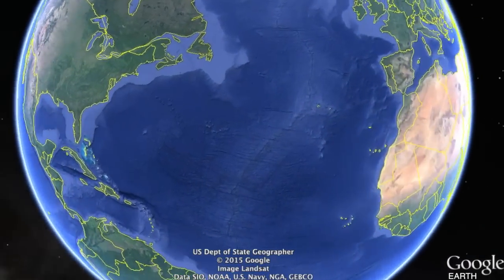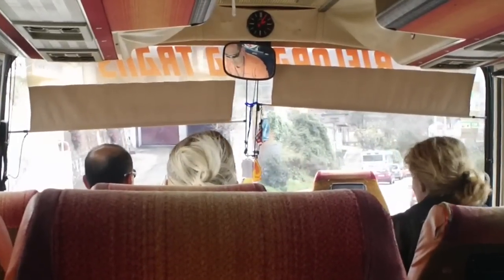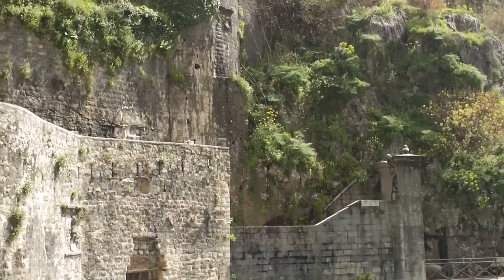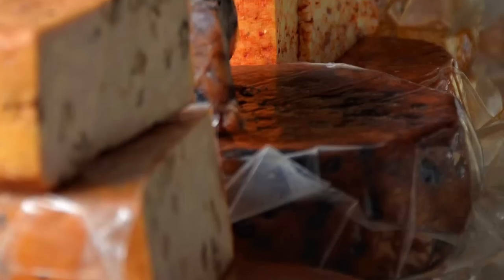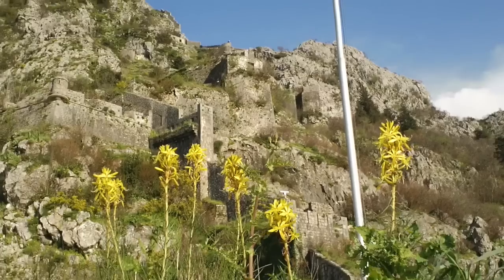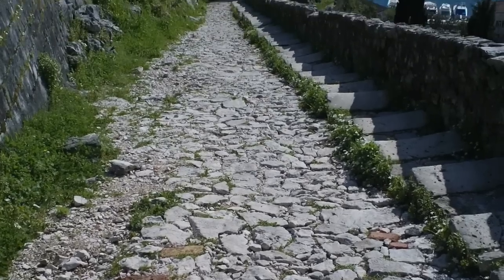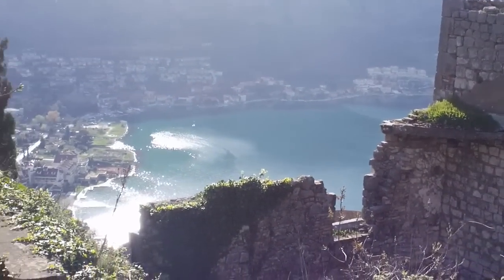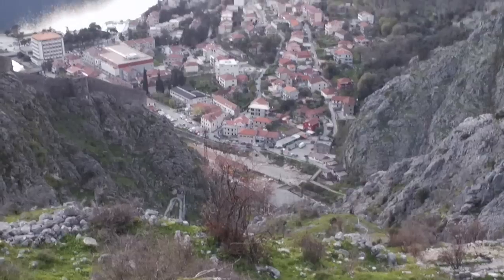Conquering Montenegro's Kotor Fortress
When considering things to do in Kotor, Montenegro while on holidays, visit the fortress above the old town. Travel up its 1,350 steps to the Castle of San Giovanni, where you’ll have commanding views of the Bay of Kotor. In this episode, join Tricia and me as we leave Dubrovnik, Croatia and visit Herceg Novi and Perast on our way to scale the incredible heights of the Kotor Fortress.

For translated captions into 90+ languages, click 'CC' in the viewer.